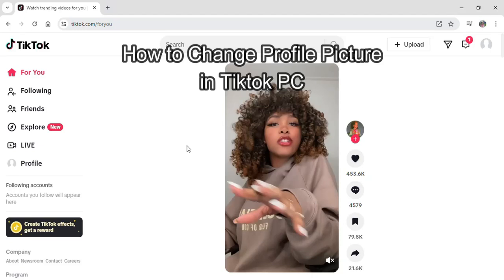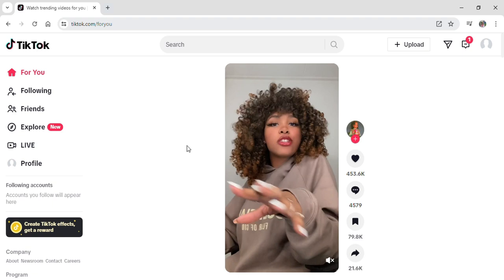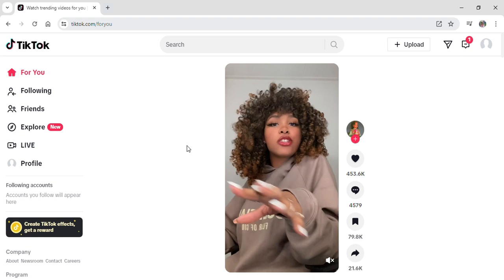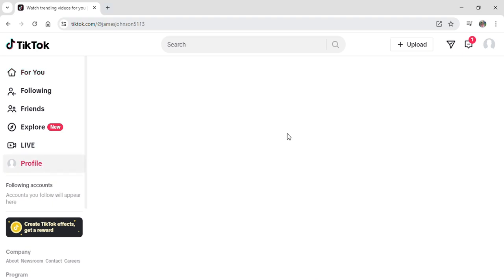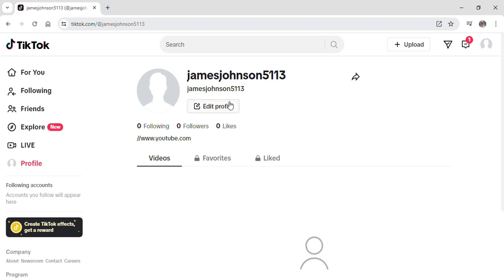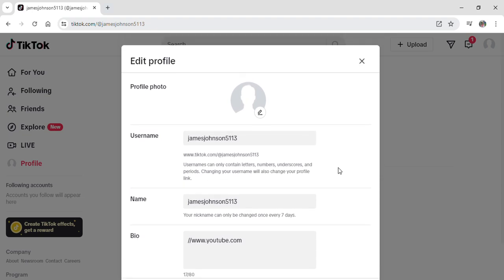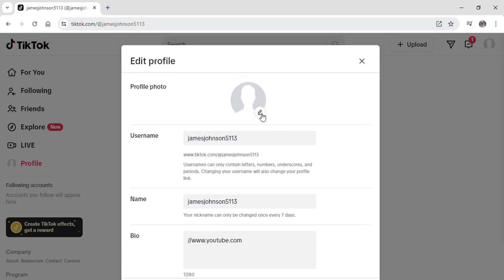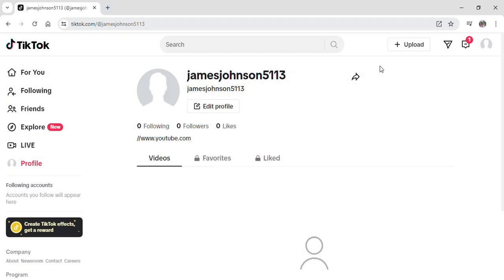How to Change Profile Picture in Tiktok PC 2024?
Refresh your online image with our comprehensive guide, "How to Change Profile Picture on TikTok PC." We’ll show you how to update your profile picture using the TikTok PC platform, giving your account a new look. With step-by-step instructions and practical tips, you’ll be able to change your profile picture quickly and easily. Whether you're updating your image or trying something new, this guide is for you. Join us as we demonstrate how to change your profile picture on TikTok PC and enhance your profile. Start updating your profile today!